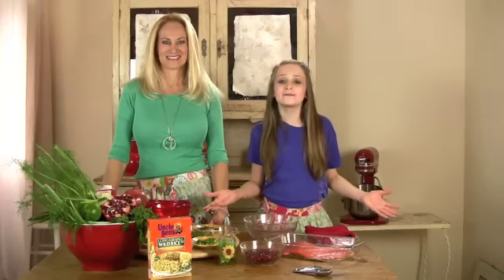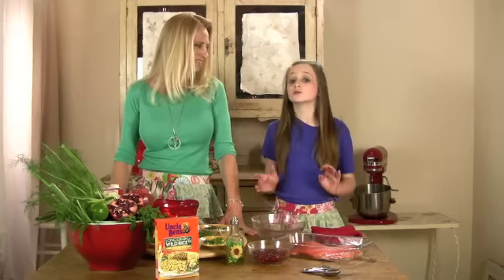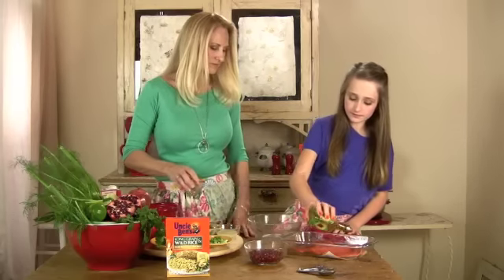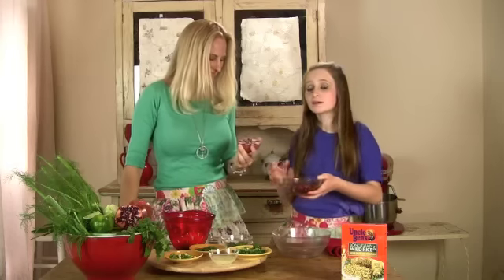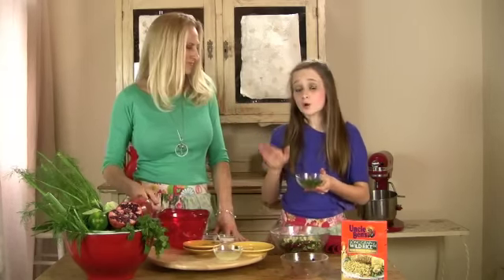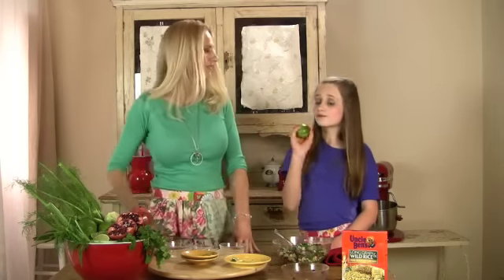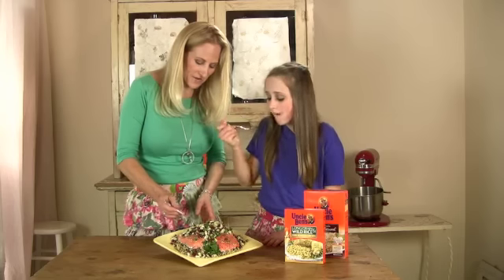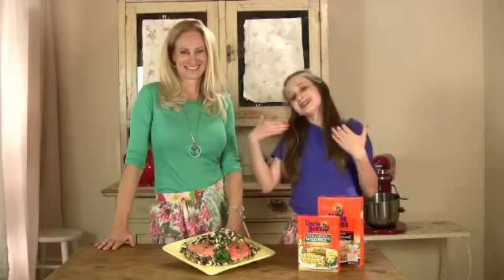Recipe Using Uncle Ben's Rice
Redo on recipe using Uncle Ben's Rice